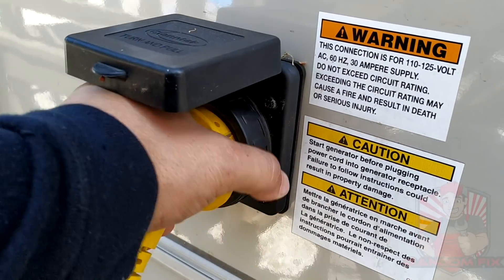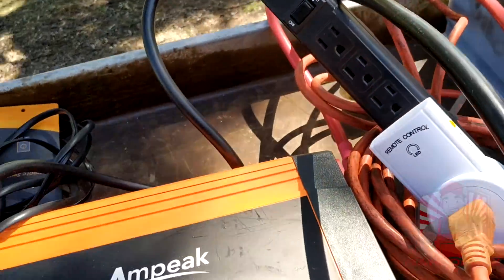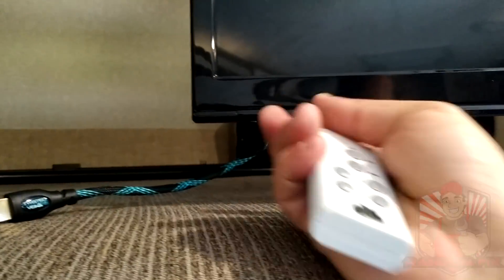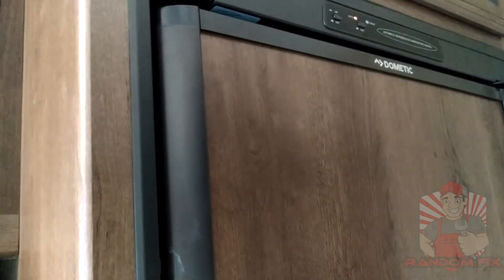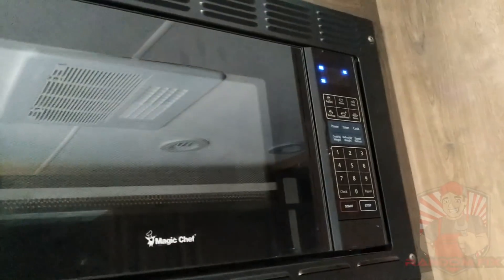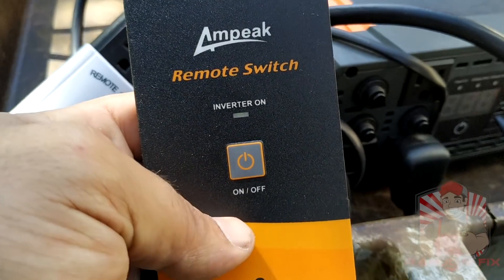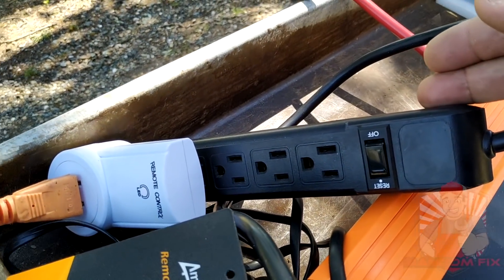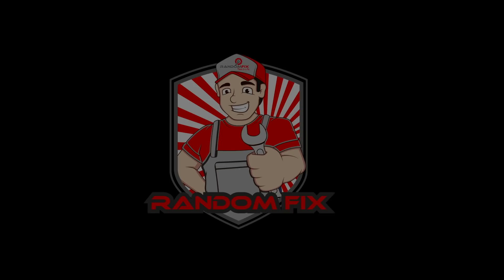RV Inverter Installation: Power Your Entire RV!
Learn how to install an inverter to power your entire RV in this step-by-step guide! This RV life hack lets you run all your outlets and appliances seamlessly, whether on the road or off-grid. Watch now to transform your RV experience with this essential upgrade!

2000W High Power Inverter: Provides 2000W continuous DC to AC power output, up to 4000W surge capacity, converts 12V DC battery power to standard 110V AC.
All-Round Protection: Built-in 10*35A mini slip Fuse, Smart Digital Display, 2*Cooling Fan, Audible Alarm, automatic shutdown protection against Over voltage, Low voltage, Overload, Short circuit, Over heat
ABS Shell: Coming with All-Insulated Ring Terminal Cables which is safer than other alligator clip cables with plastic cover. Durable ABS material shell provides perfectly all-round protection
Widely Application: Just need a 12V battery system to connect with it to power your device for Emergency, Hurricane, Storm, Snowstorm, and Outage.

▶️How To Power A Whole RV Using An Inverter The Easy Way - EASY INVERTER POWER less house more living rv inverter rving dry camping rv power inverter victron irene iron fitness carolyn's rv life battle born batteries